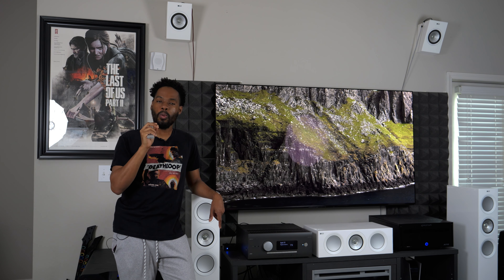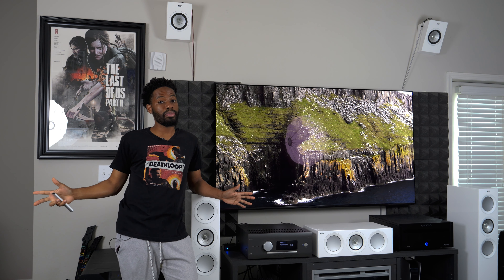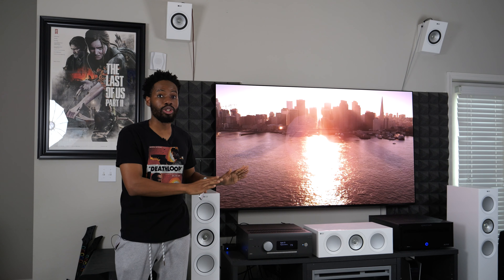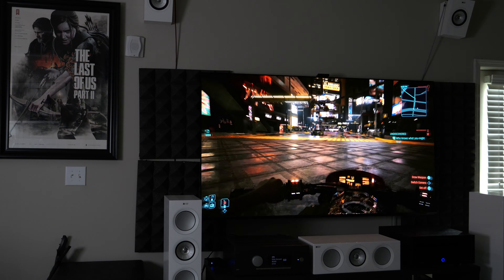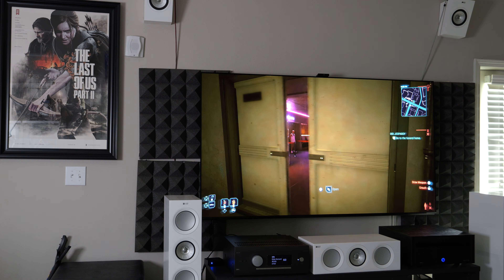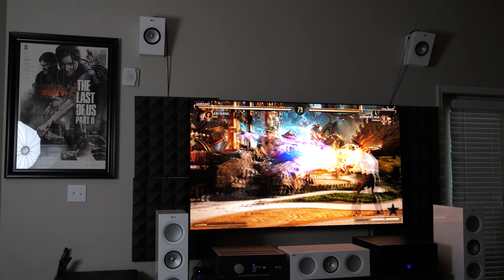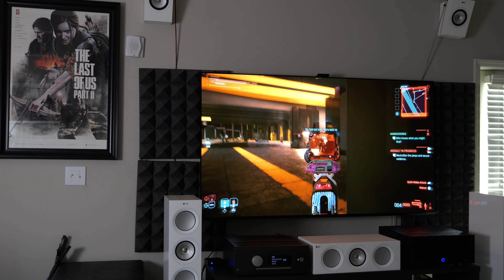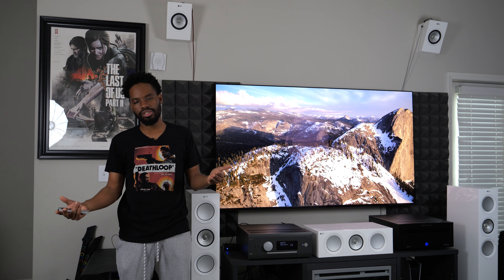The Most Impressive Display I Have Ever Seen! | Sony A95L 77" One Week Early Impressions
Thumbnail by @vicbazaine on Instagram
If you'd like to support me further, you can make a nice little donation to Ya Boi :)

Intro (0:00)
Why did I pick the Sony A95L (1:38)
Early Impressionss & Why This Might Be the Most Impressive Tech I've Ever Own (6:52)

Home Theater Setup:
Sony A95L
KEF R2c Center Channel Speaker
KEF R5 Floorstanding Speaker
SVS PB-4000 Subwoofer
Q50a Dolby Atmos Speaker
KEF LS50 (Surrounds)
KEF Q150B Q150 Bookshelf Speakers
Sanus SFC18-B1 Steel Series 18" Speaker Stand for Center Channel Speakers Black
Panasonic Streaming 4K Blu Ray Player with Dolby Vision and HDR10+ Ultra HD Premium Video Playback
PlayStation 5 Console
Xbox Series X
2021 Apple TV 4K (64GB)
LEGO Star Wars Ultimate Millennium Falcon